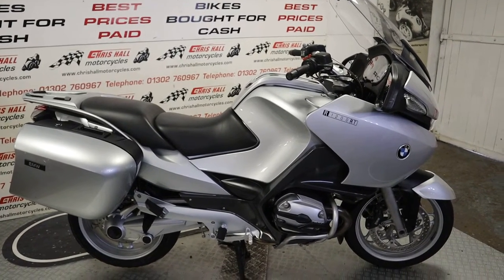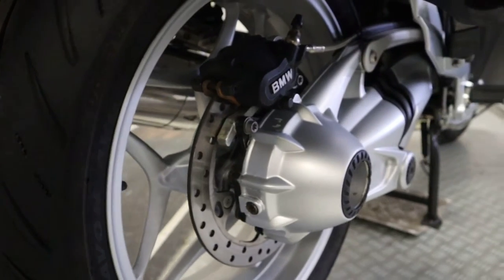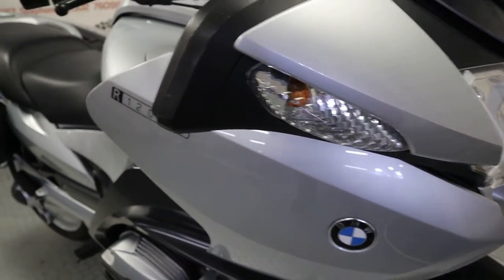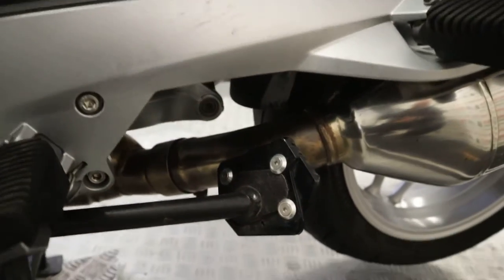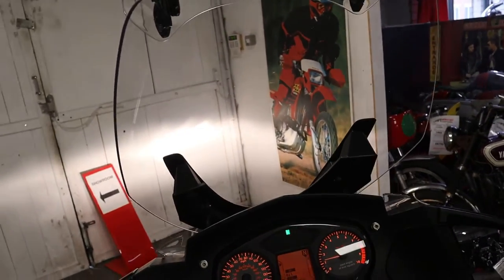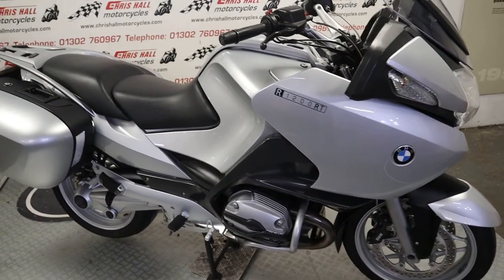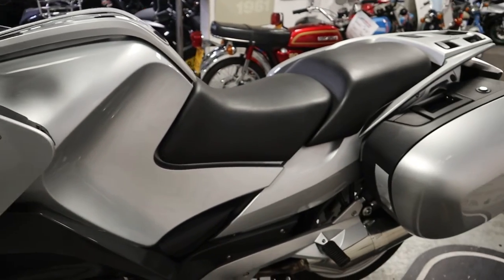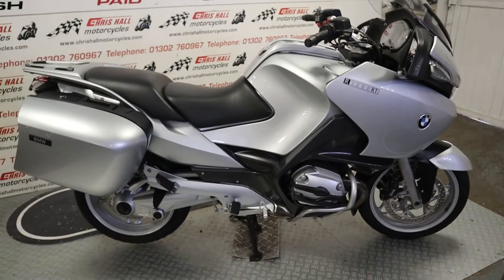2007 BMW R1200RT ABS @chrishallmotorcycles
2007 BMW R1200RT ABS, a nice clean example of this great touring bike from BMW. This bike is fitted with panniers, crash bars, heated grips, electric screen and fender extender. With 8 X services in the book its been well looked after. Complete book pack supplied.

BMW R1200RT, 1200cc , 2007 07 Reg, 31,359 miles , Silver 12 month MOT, 3 Month Warranty, ABS, Centre Stand, Crash Bars, Finance Arranged, Heated Grips, Panniers, Service History, World wide shipping £4,450.00